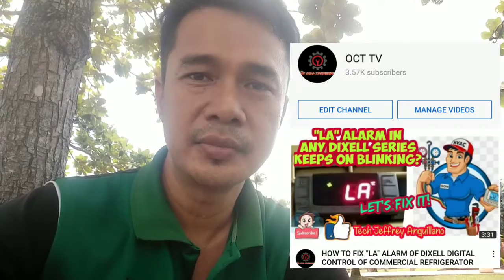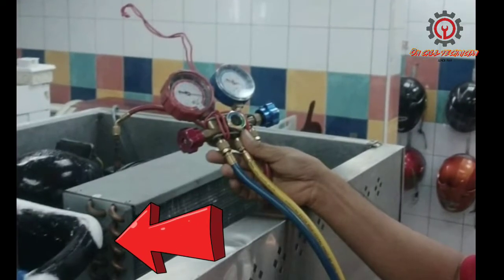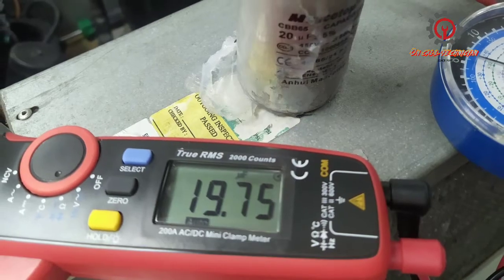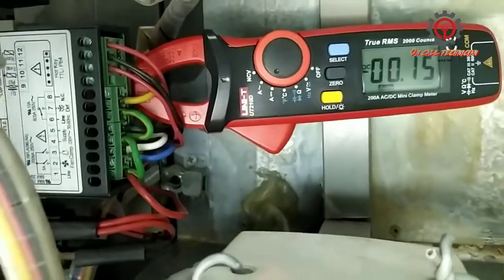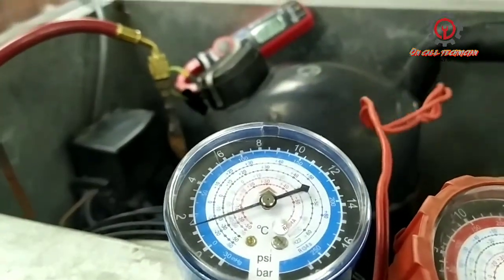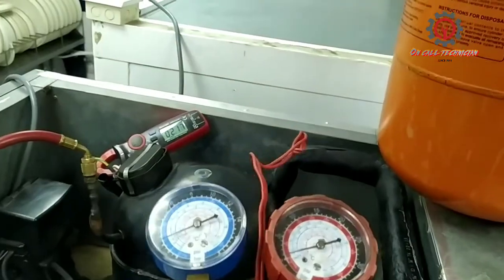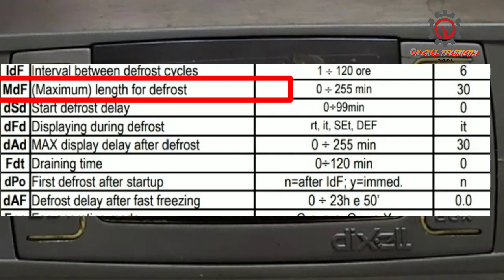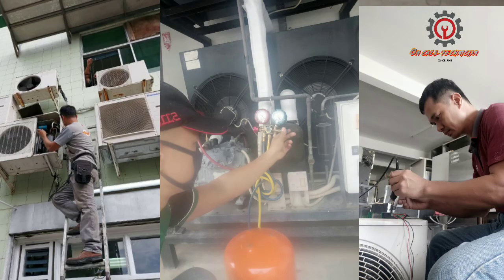HOW TO ADD R404A REFRIGERANT INTO UPRIGHT FREEZER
A step by step troubleshooting ice built up on evaporator and adding refrigerant is hereby detailed here and adjusting defrost settings of dixell digital control:👇

R404A IDEAL CHARGING FOR COMMERCIAL REFRIGERATORS:

CHILLER                         30-40 PSI
FREEZER                        20-25 PSI
COLD/COOL ROOM      20 PSI

Idf     - 3 hrs   (defrost interval)   change to 5 hrs
Mdf-30 mins (lenght of defrost) change to 20mi